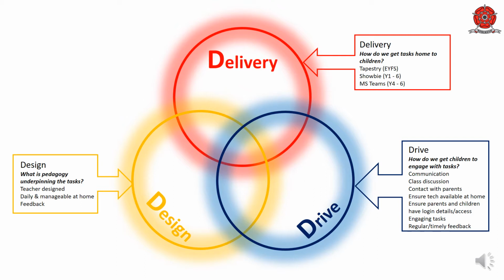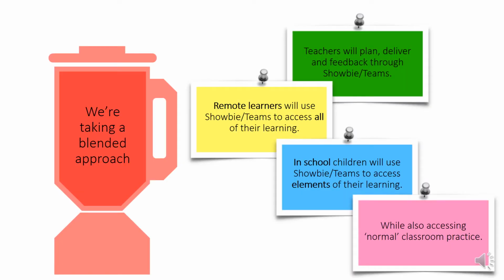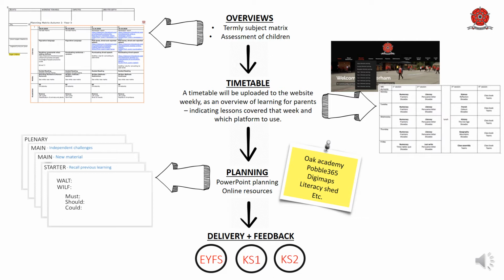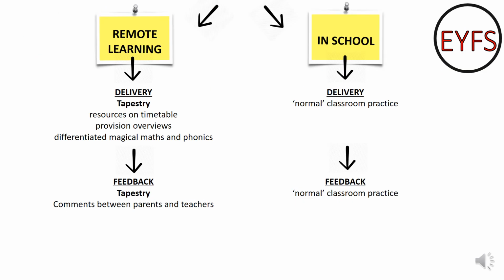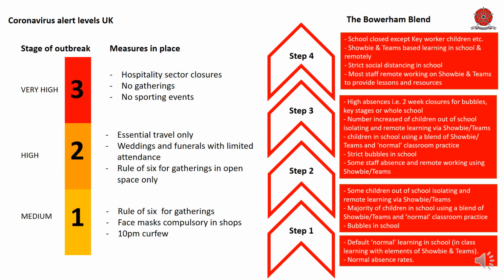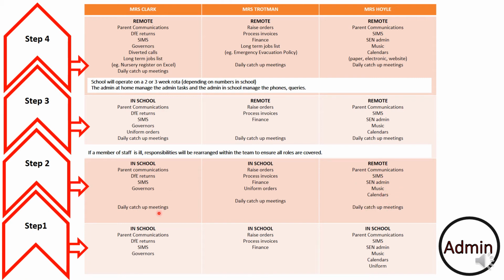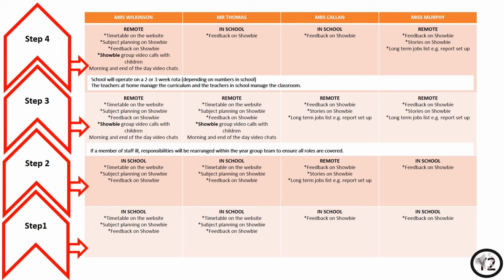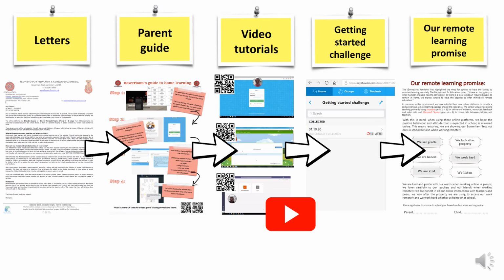remote learning overview - Bowerham's blended approach